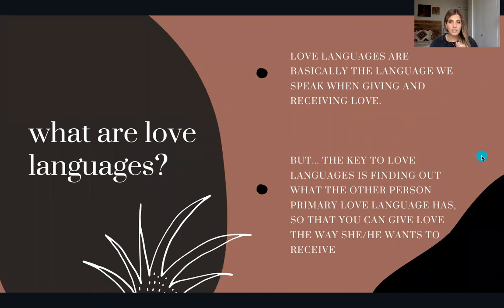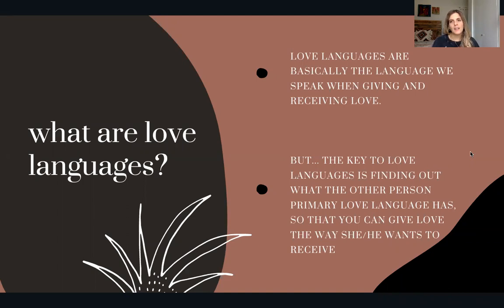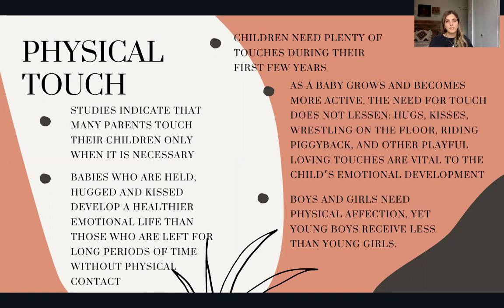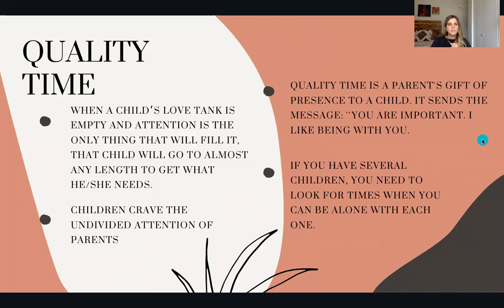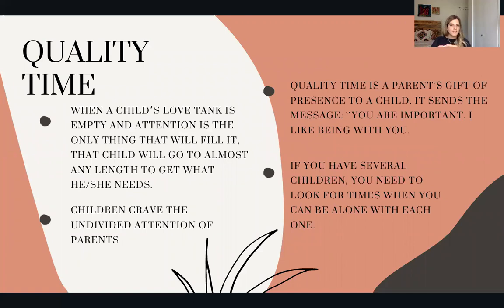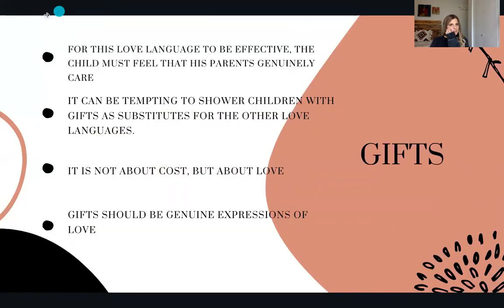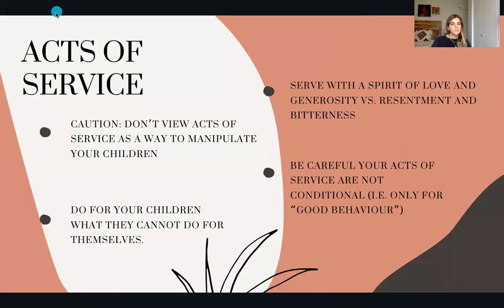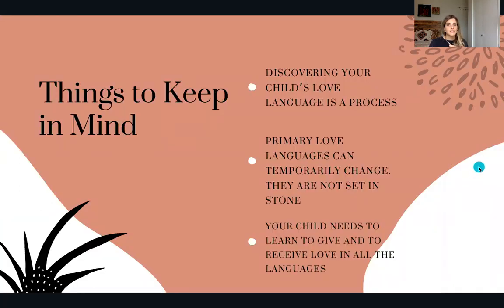Love Languages of Children (and Adults)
This group focuses on how we can give love to our child (and others) in a way that it best suited to them